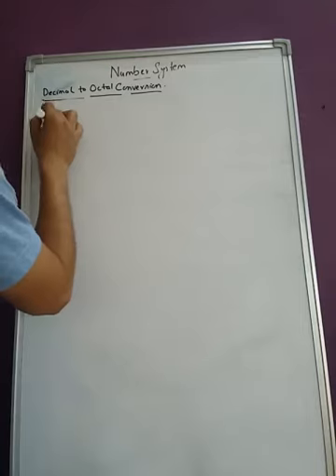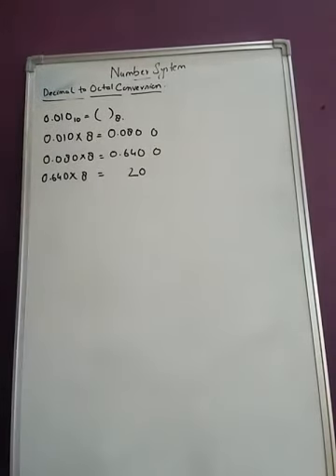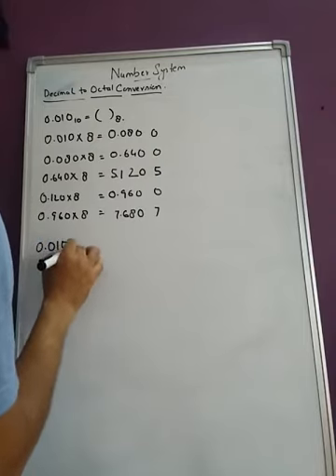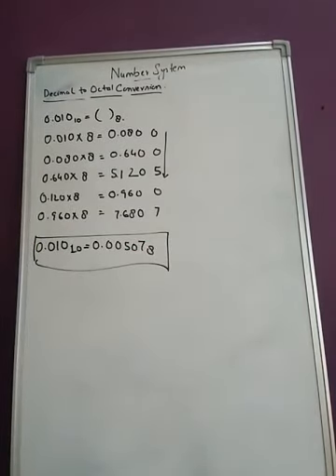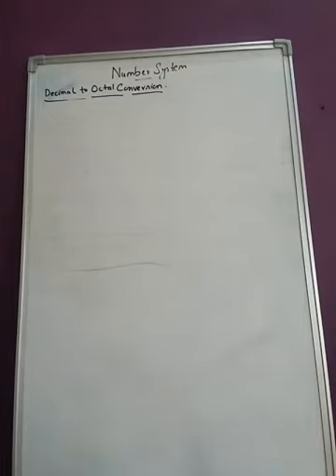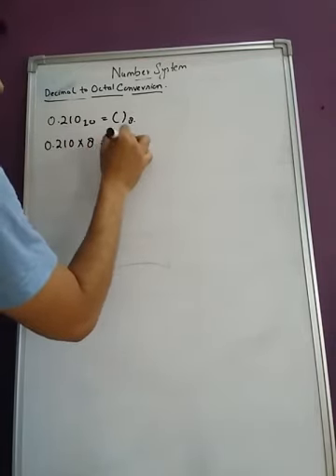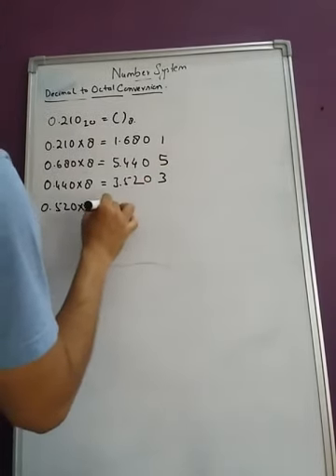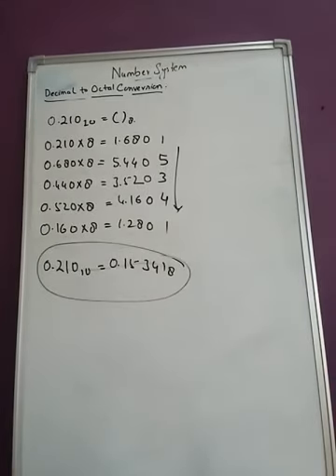Decimal to Octal Conversion Fractional Second Set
In fractional decimal numbers we need to multiply the decimal number with the base of octal number system.We divide until either there is no fractional term or in the question it is defined that you have calculate for specified number of times.